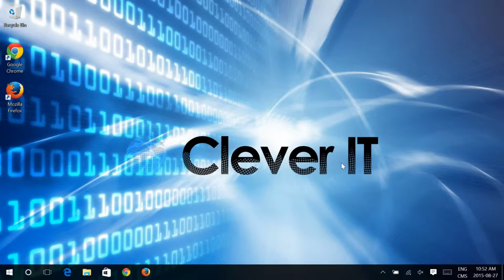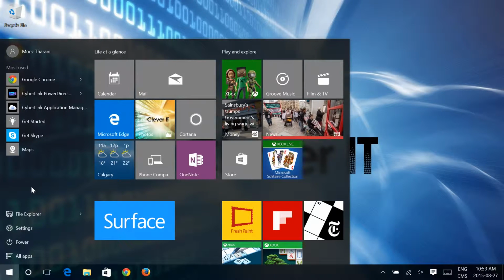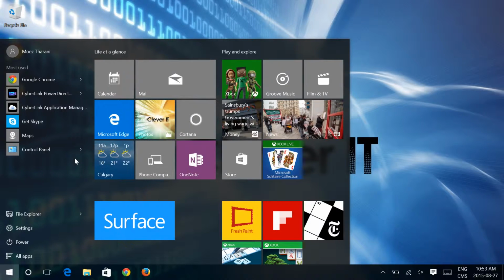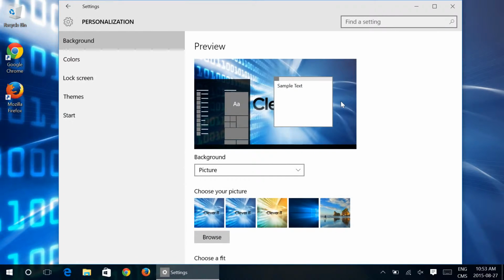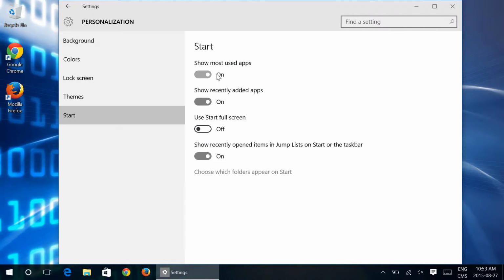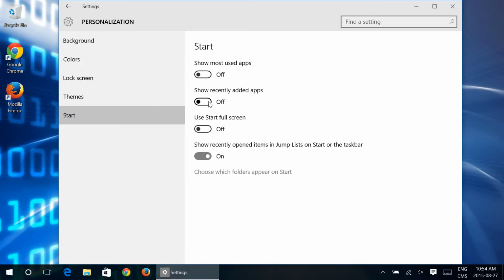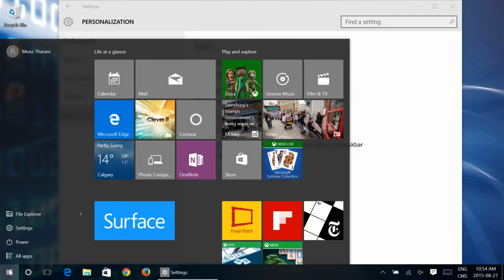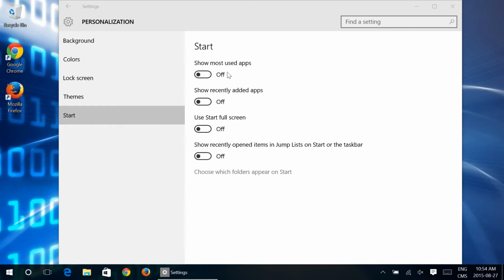Windows 10 - Start Menu Used Apps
Clever IT Shows You How to Disable Used Apps in the Windows 10 Start Menu